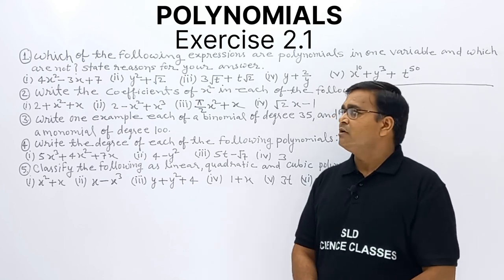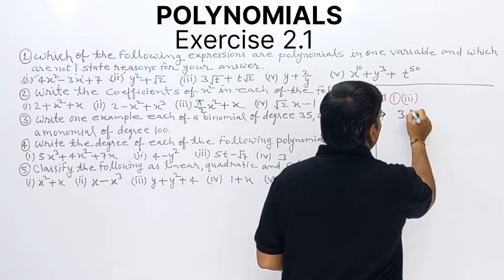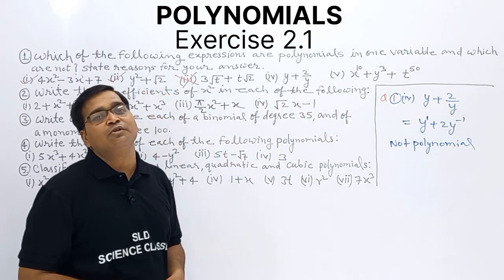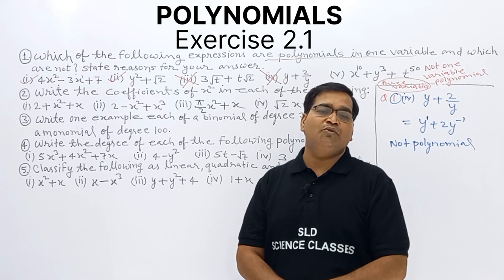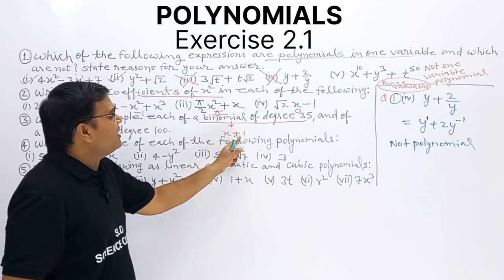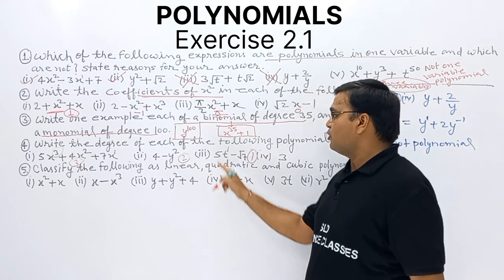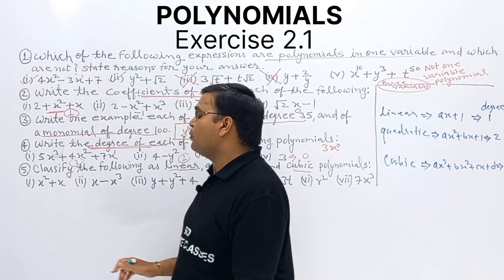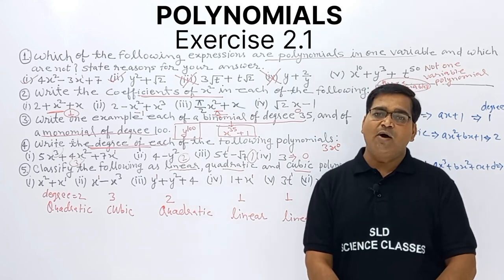Class 9 maths | Chapter 2 | Polynomials | Exercise 2.1 | New NCERT | CBSE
Topic Covers:
1. Polynomials
2. Terms
3. Variables
4. Coefficients
5. Types of polynomials
6. Degree of polynomials
7. Linear polynomial
8. Quadratic polynomials
9. Cubic polynomials
10. Biquadratic polynomials
11. Constant polynomials
12. Zero polynomials
13. Constants
14. One variable of polynomial
15. Two variables of polynomials
16. Monomial
17. binomial
18. trinomial

How to find the coefficient of the variables of polynomials.
How to find the degree of polynomials
How to identify linear quadratic and cubic polynomials.
How to identify monomial binomial and trinomial.

You can also follow me at:
Instagram.com/sldscienceclasses